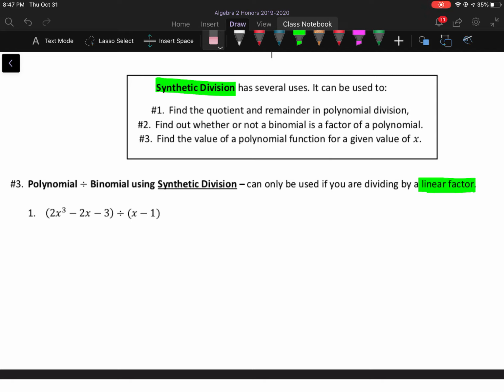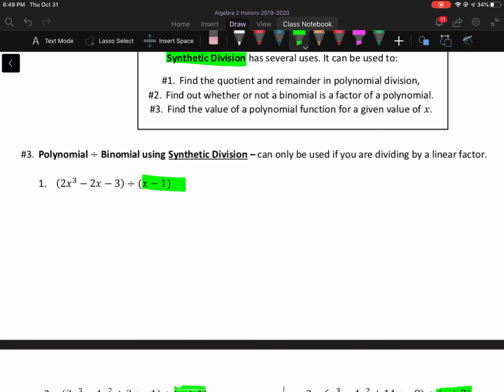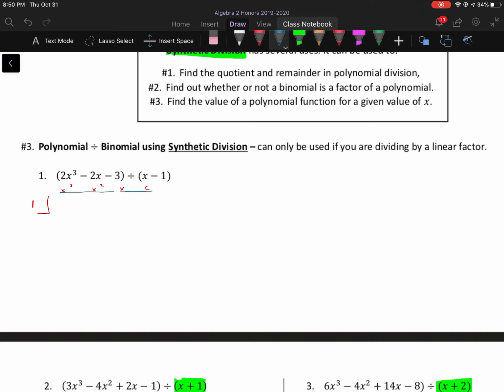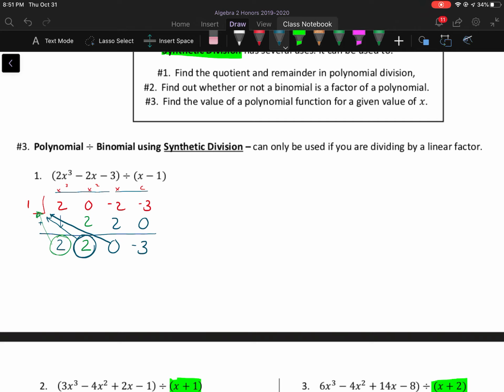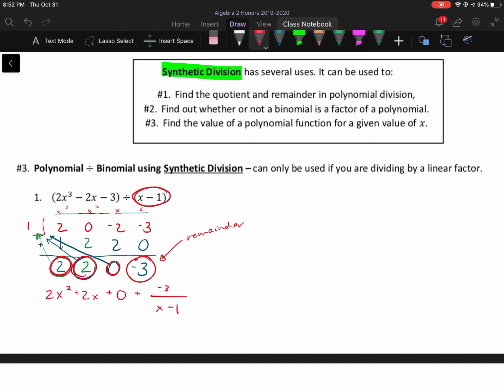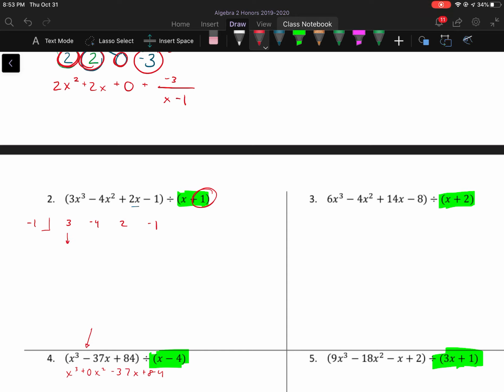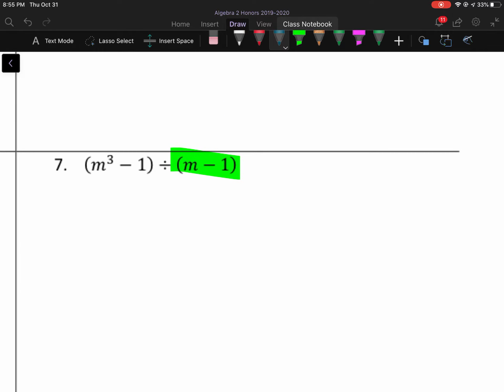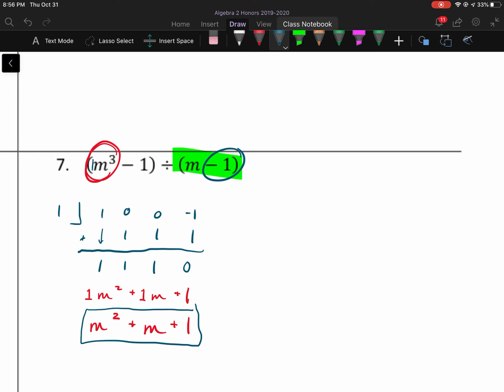5 Dividing Section #3 - SYNTHETIC 1